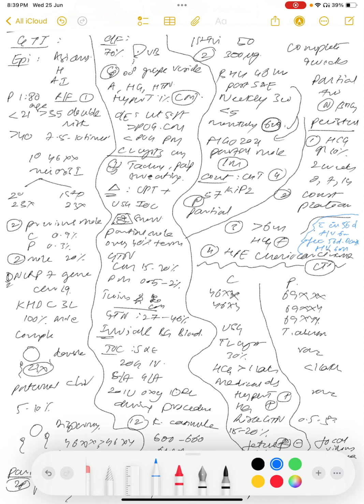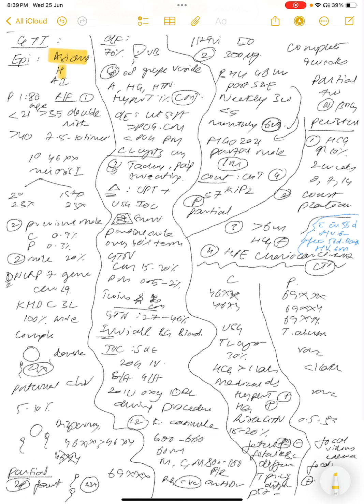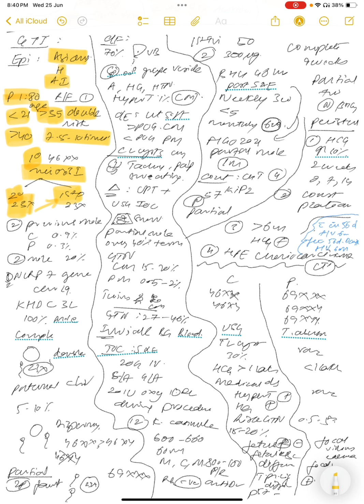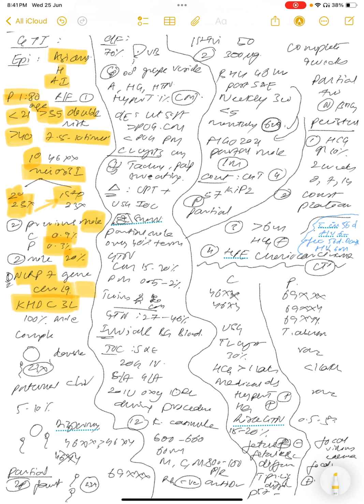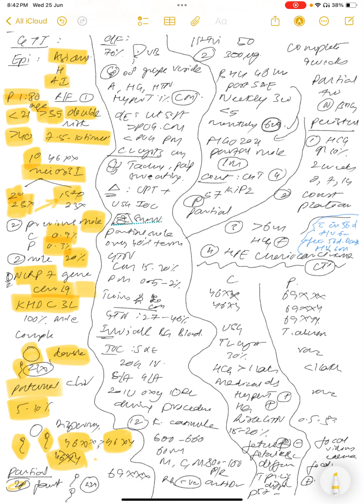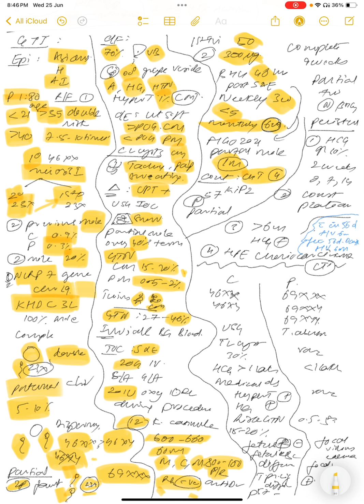CLASS 26: MOLAR PREGNANCY LAST MINUTE REVISION